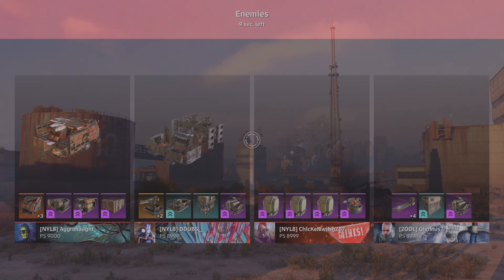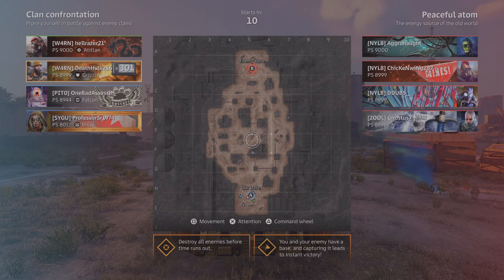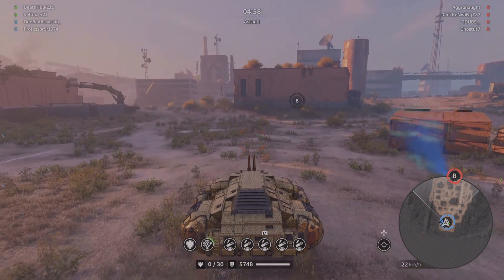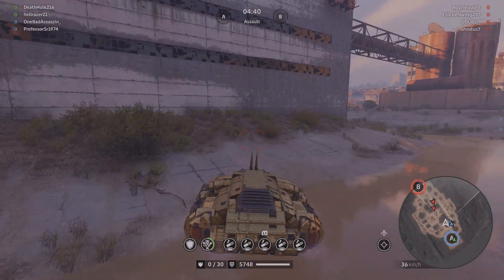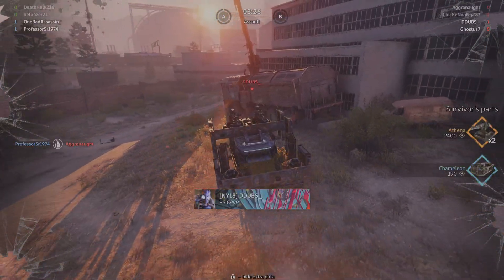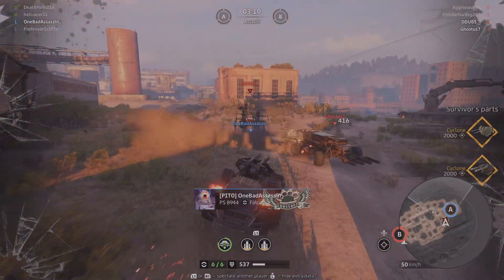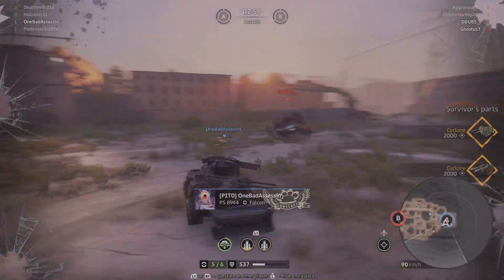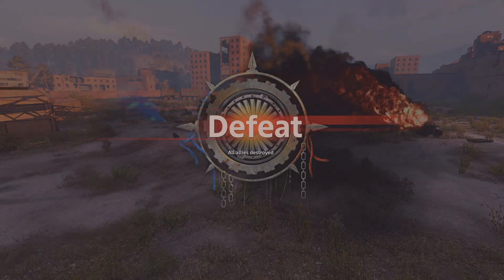Random Clan Confrontation